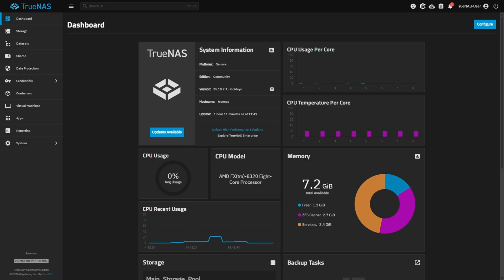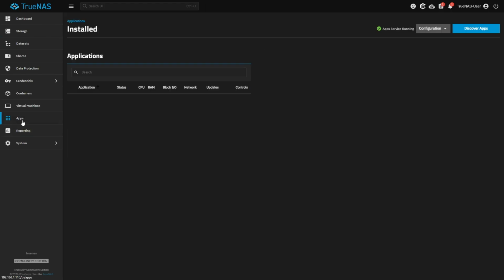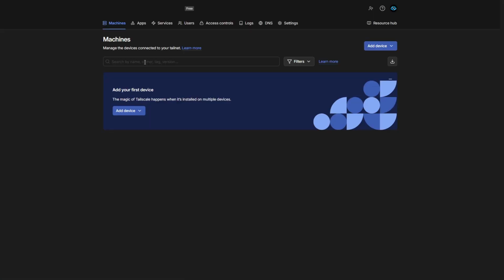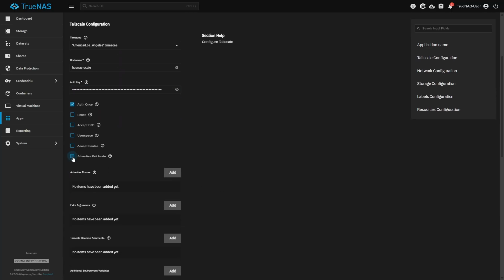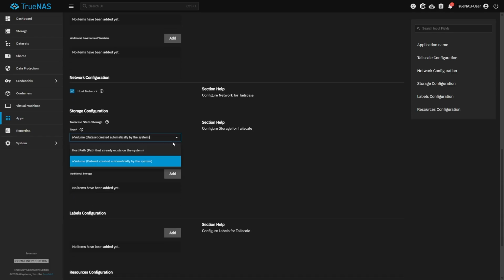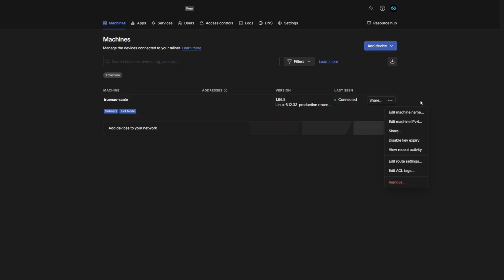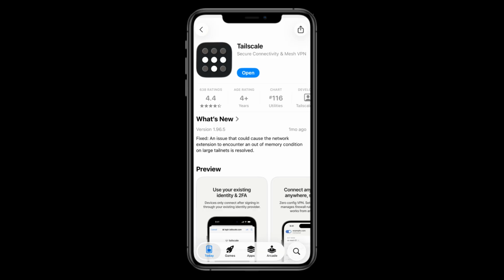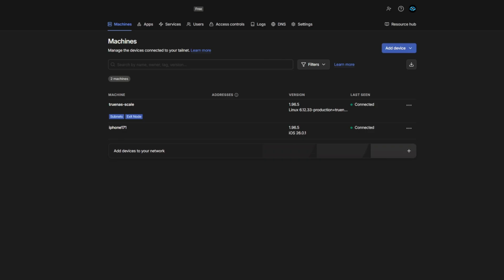How to Install Tailscale on TrueNAS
Learn how to install Tailscale on TrueNAS SCALE in this step-by-step tutorial. Tailscale is a secure mesh VPN that allows you to remotely access your TrueNAS server and self-hosted services from anywhere without complicated port forwarding. This guide walks through the full Tailscale installation and setup on TrueNAS, making it easy to securely connect to your homelab server, apps, and network from any device.
Chapters:
0:00 Intro
0:23 Dataset Creation
1:14 Authentication Key
1:33 Installing Tailscale
2:08 Tailscale Setup
2:41 Device Connection